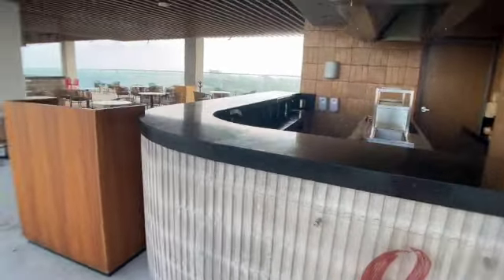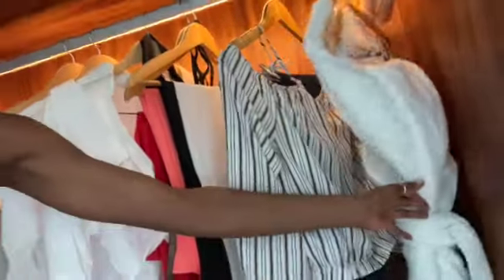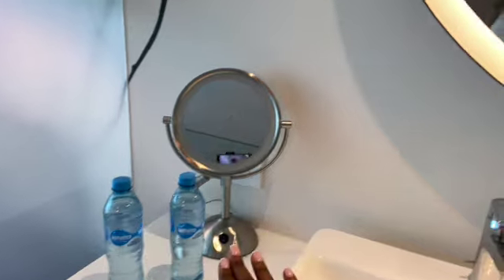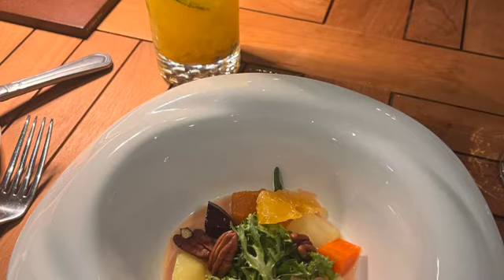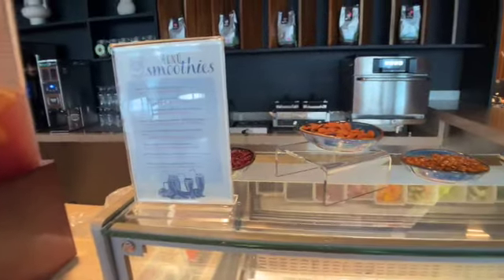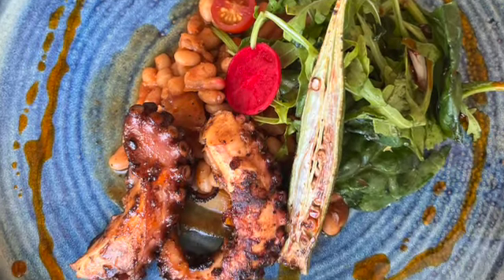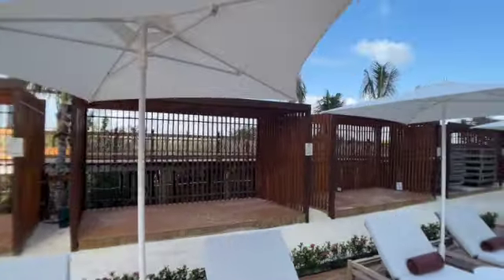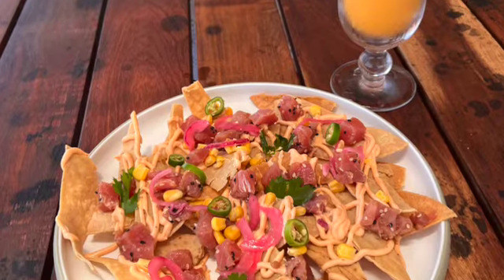Hyatt Vivid Grand | Cancun | NEW All inclusive Resort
Long time no see I know! BUT, I'm happy to be bringing you a brand new All Inclusive Adults only resort in the beautiful Cancun Mexico! I'm giving you a full property tour that includes it's stunning Rooftop pool which is the largest in all of Cancun PLUS the resorts ocean view beach club and MORE!